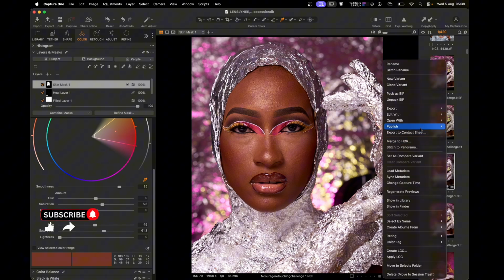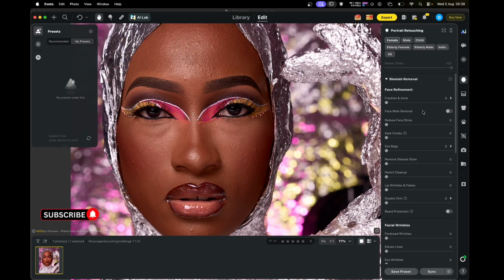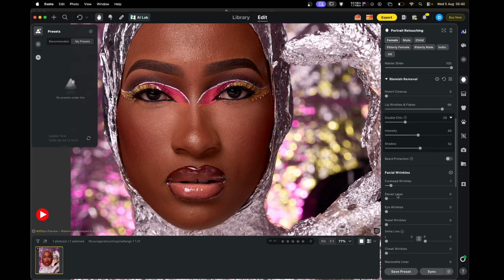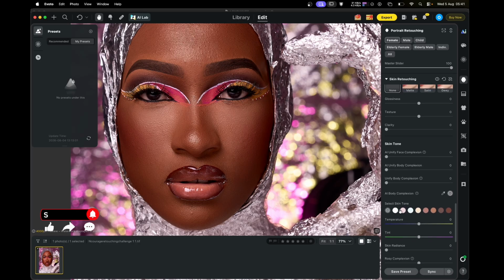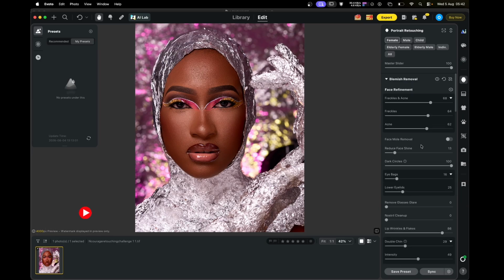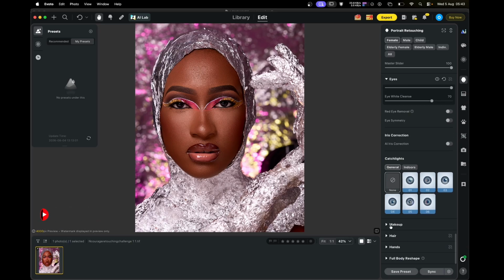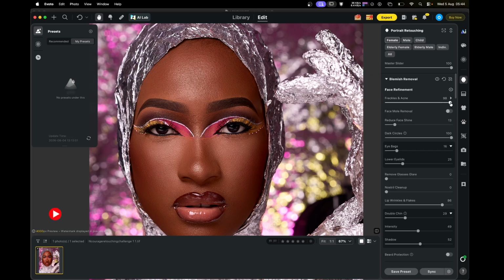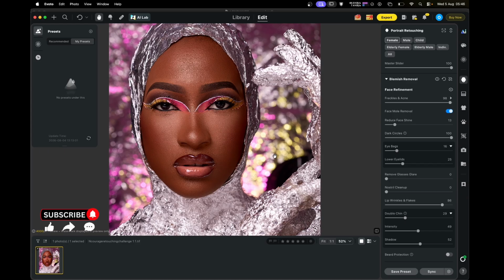How I Edit Beauty Portraits in Seconds with Evoto AI | Capture One + Photoshop Workflow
Want to deliver stunning beauty portraits in just seconds? In this video, I'll show you my complete professional retouching workflow using Capture One, Evoto AI, and Adobe Photoshop.

You'll learn how I:
Import and color-correct images in Capture One
Speed up skin retouching with Evoto AI
Finish with professional color grading and refinements in Photoshop
Deliver high-end beauty portraits quickly without sacrificing quality
Whether you're a beginner or a professional photographer, this workflow will help you edit faster, maintain consistent results, and impress your clients.

Photo Credit
Photography  NCOURAGE
Workflow: Capture One • Evoto AI • Adobe Photoshop